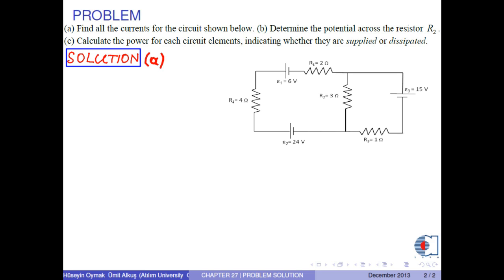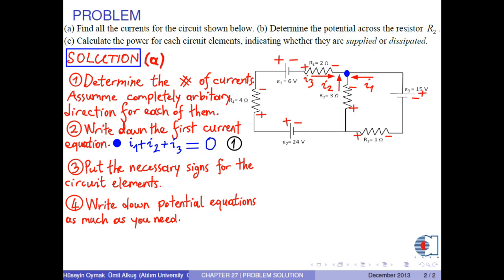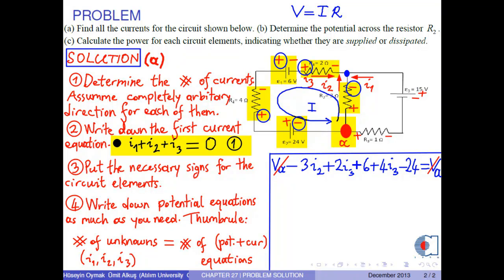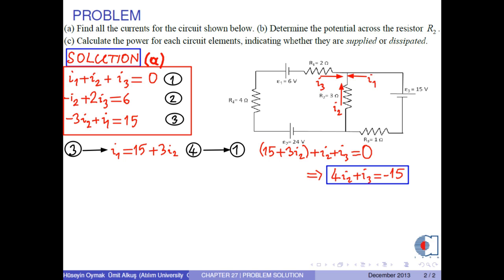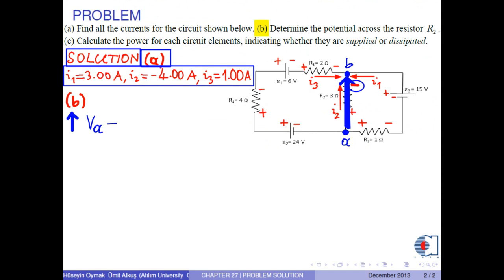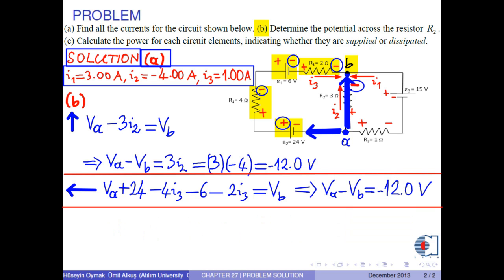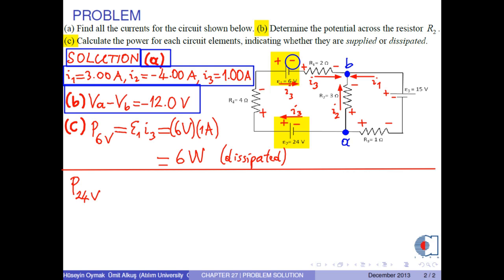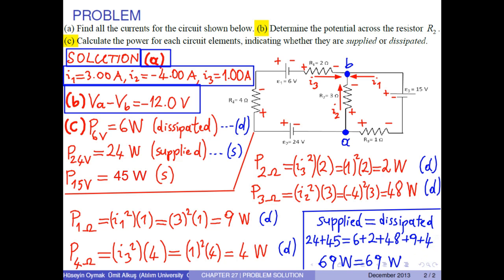ocw102 chp27 problem 2